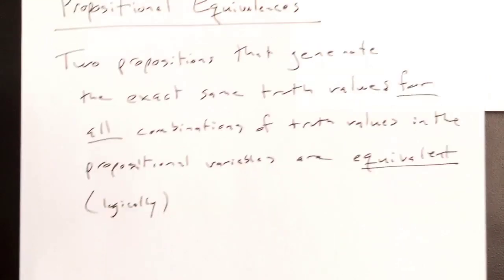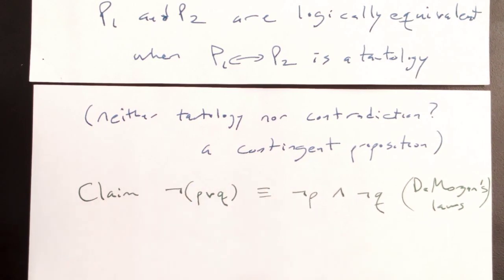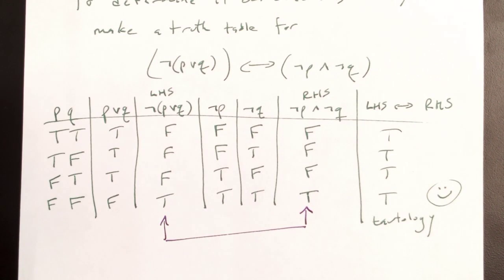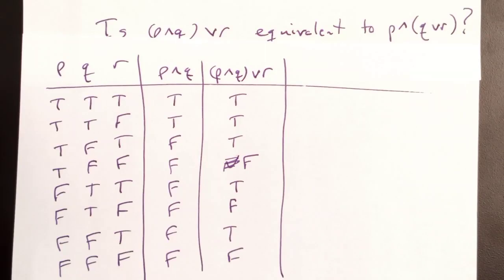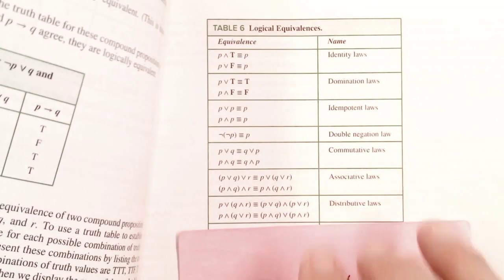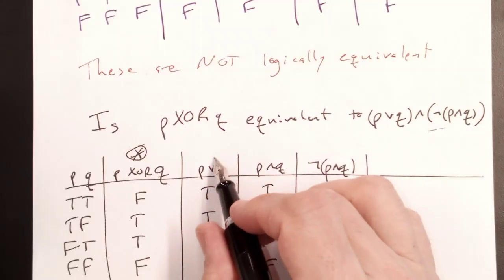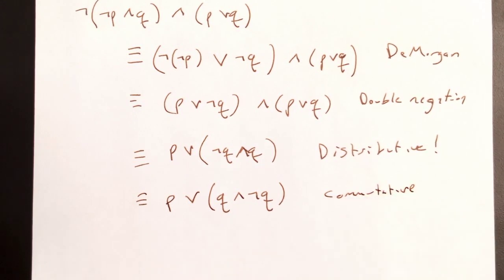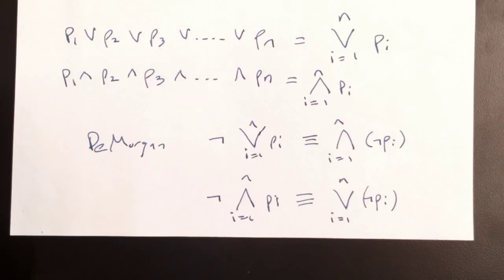SMA205 01292025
Class recording for SMA205 Discrete Math for Wednesday January 29, 2025